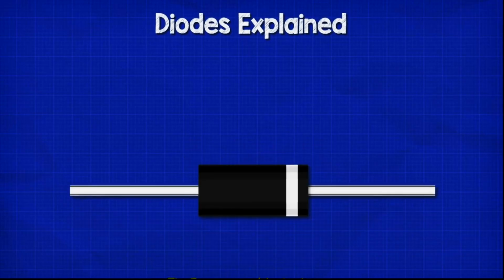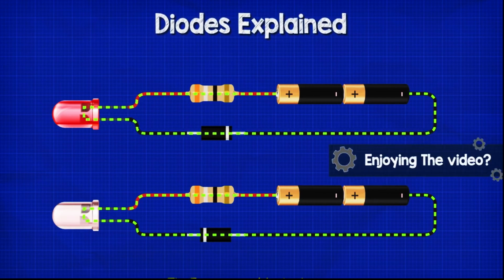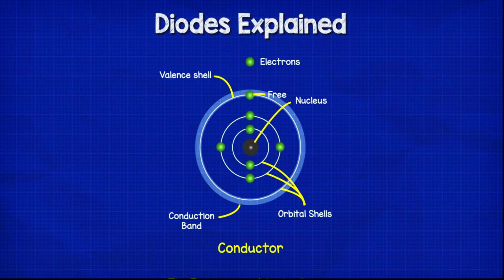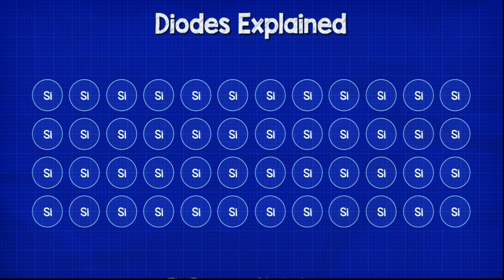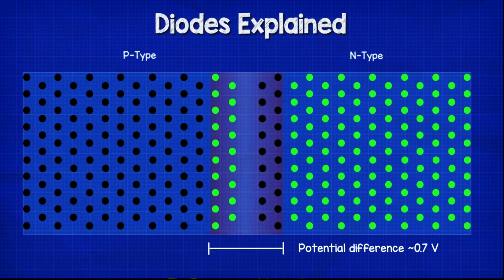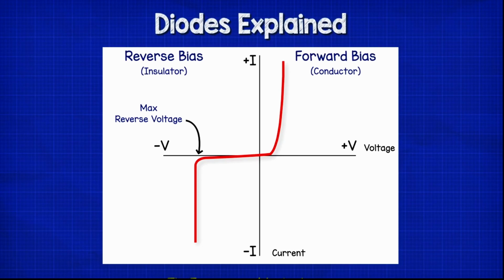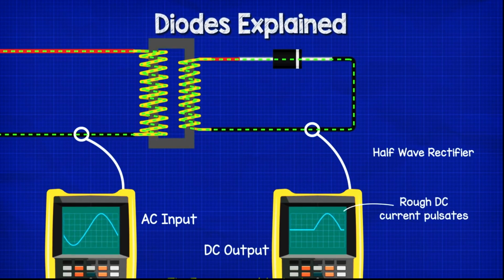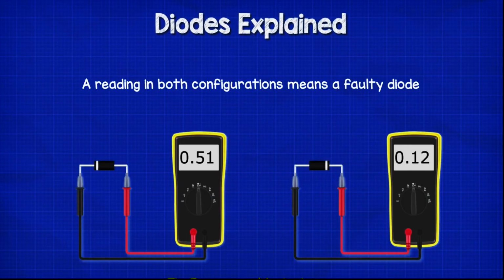Simple with Diode.ខ្លីជាមួយ ឌីយ៉ូត។